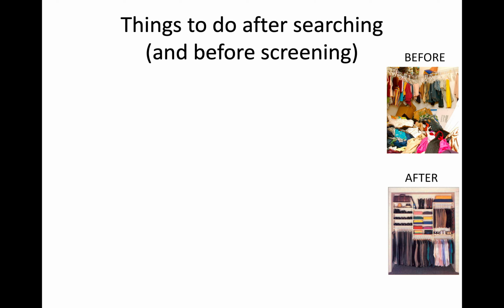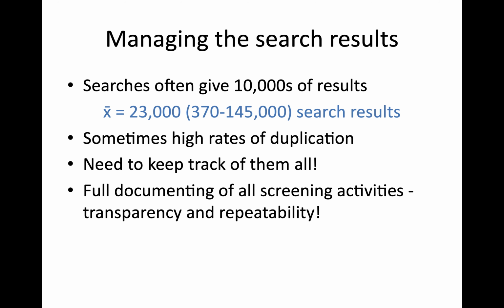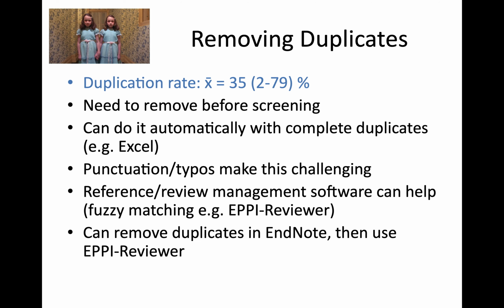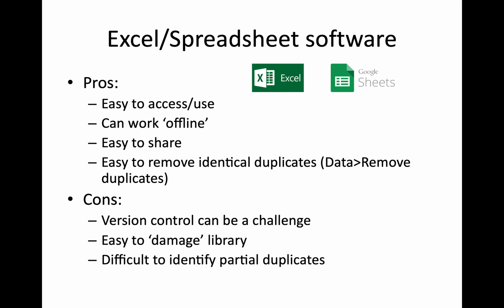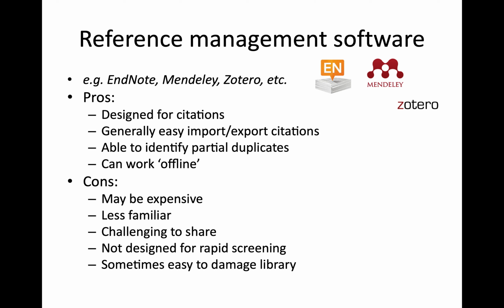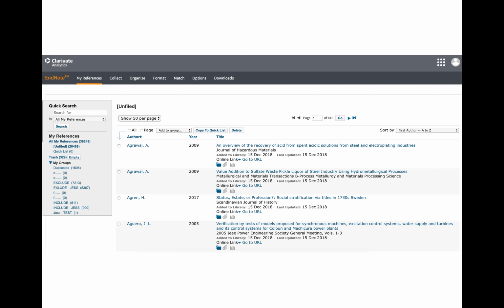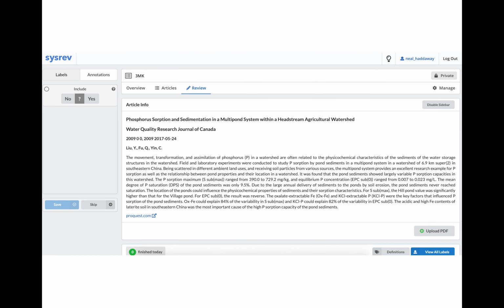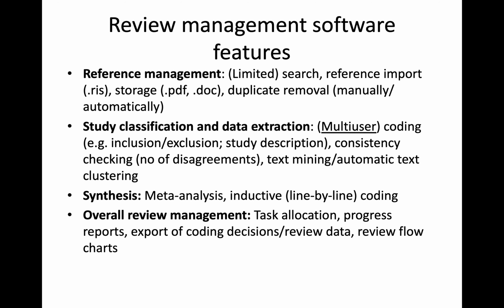6 Assembling a library and review management software